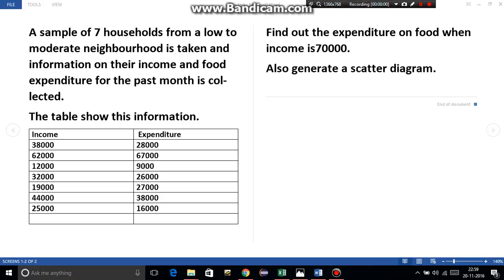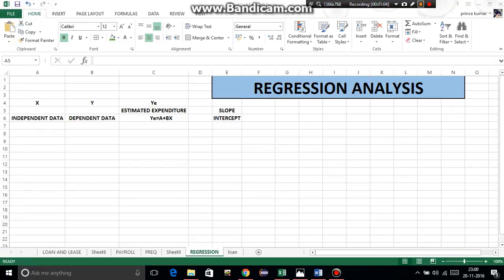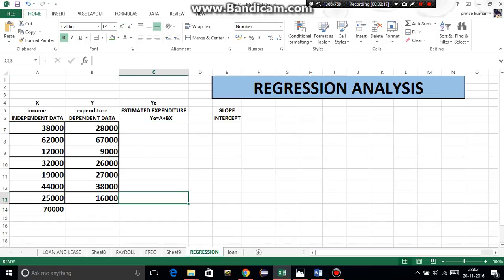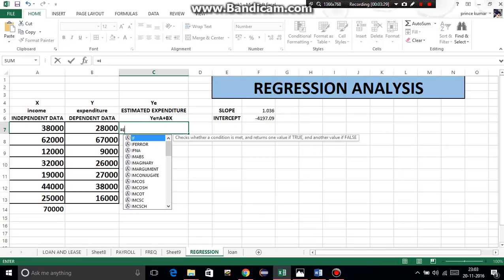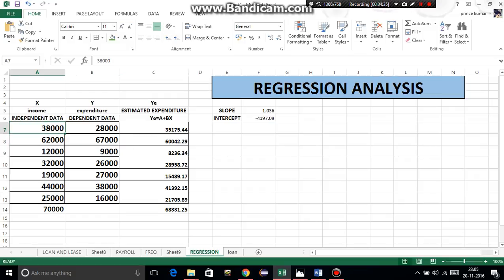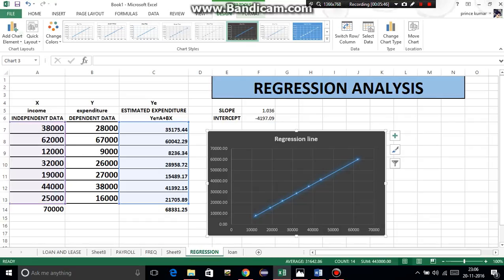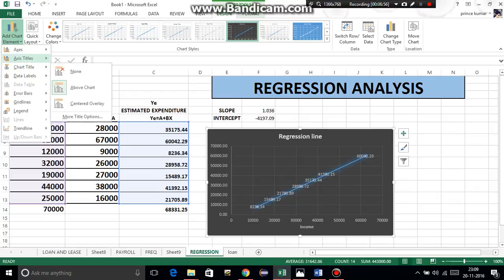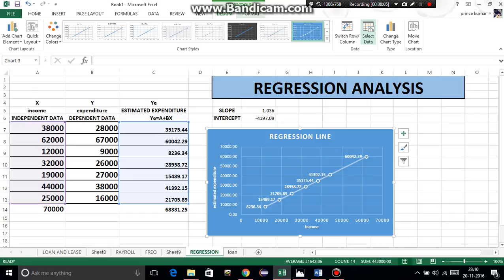REGRESSION ANALYSIS DU COMPUTER PRACTICAL EASY :)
CALCULATION OF SLOPE AND INTERCEPT
EXPLAINING DEPENDENT AND INDEPENDENT DATA
EASY PEASY :)
ANJALI SHARMA
HERE TO TAKE ALL DOUBTS
ALL THE VERY BEST FOR EXAMS :) :*